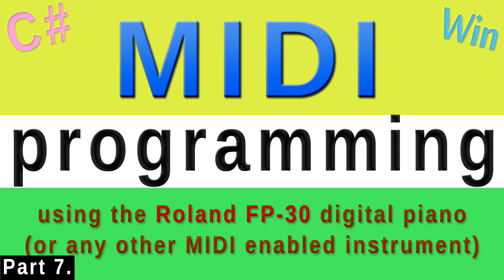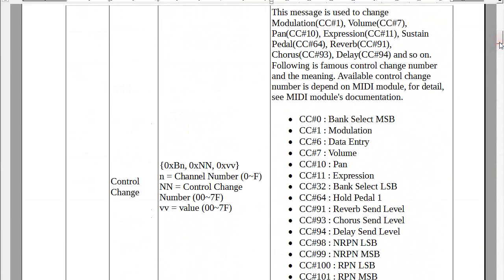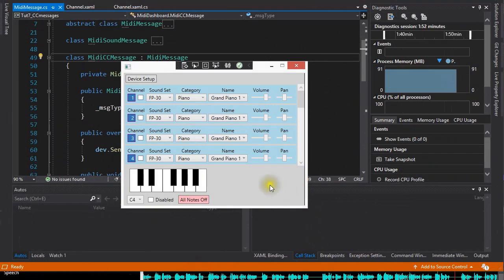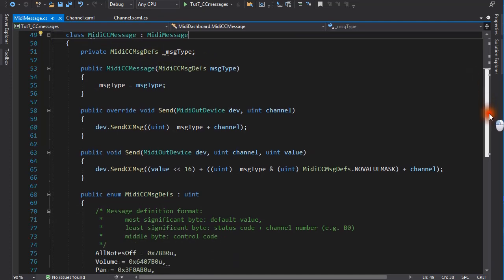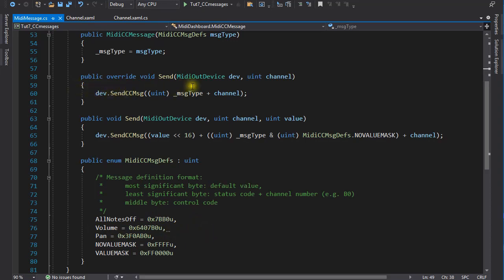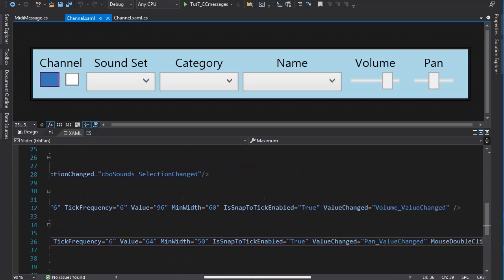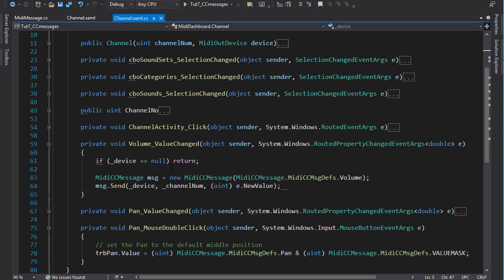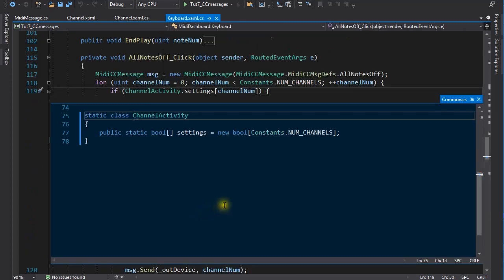MIDI Programming in C# - Part 7. - CC messages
Write a program in C# to manipulate the internal settings of your MIDI keyboard. Discover 'hidden' capabilities. This tutorial will show you how.